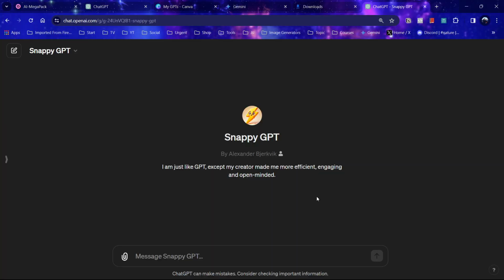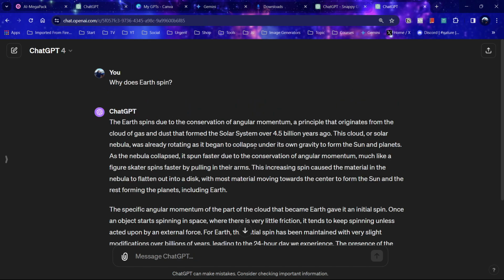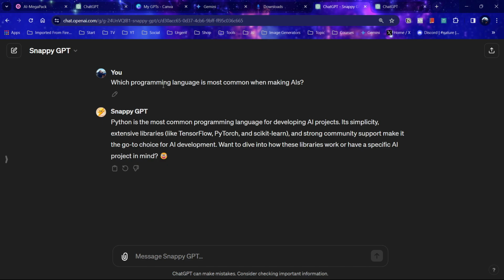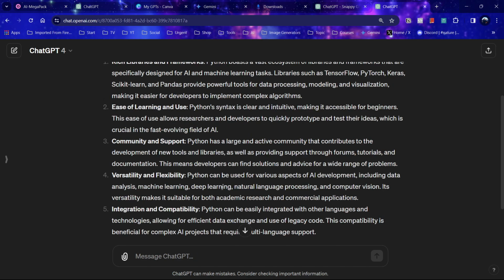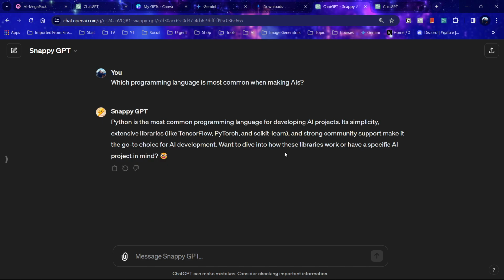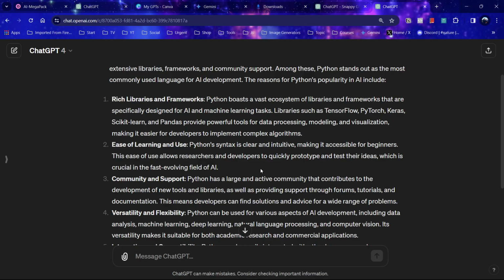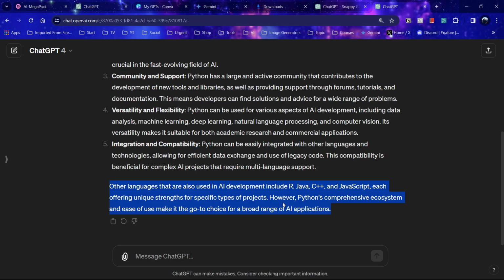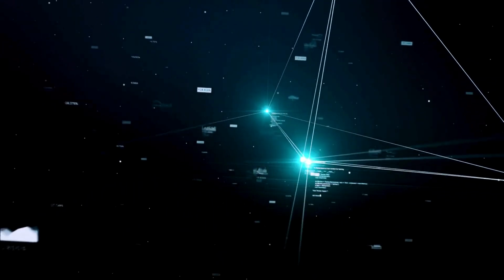Snappy GPT | AI-agent